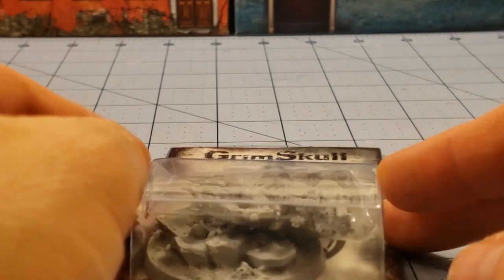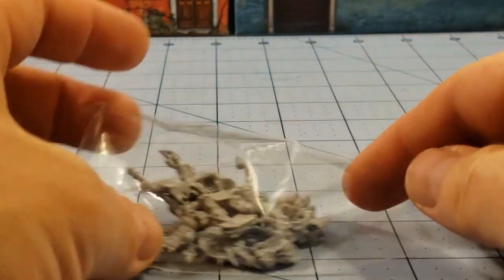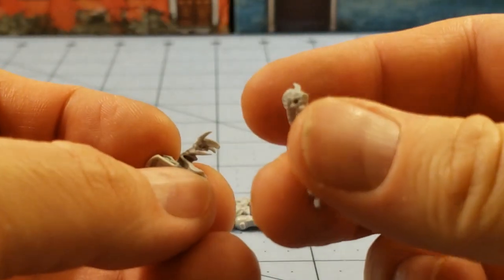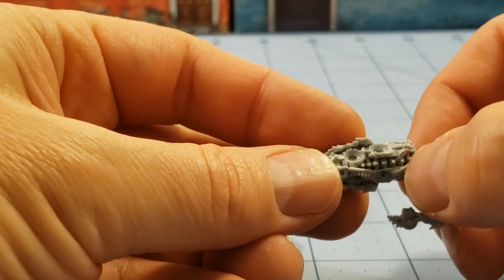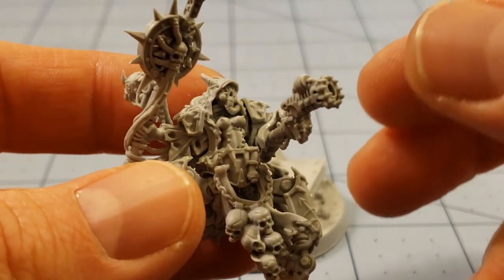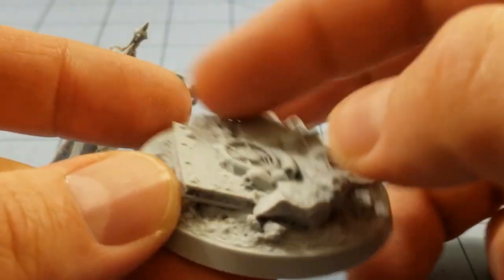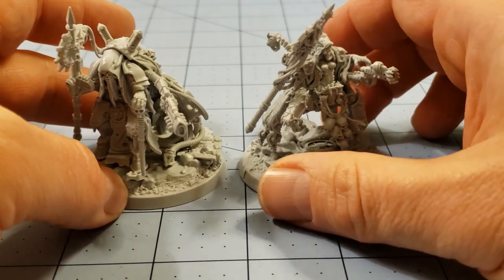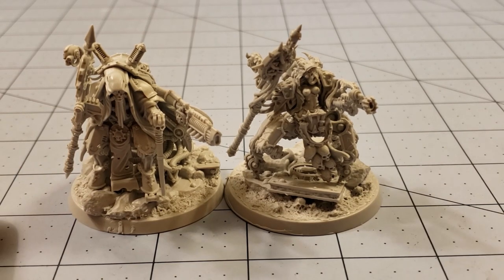Grimskull Miniatures: Mechanic Adept Dark Priest unboxed and built!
Now here's a type of model we don't see often enough- dark mechanicus!
I really liked the Cawl- inspired Tech Priest so the Dark Priest here seemed like a nice counterpart.
I was worried about her legs but in the end everything went together smoothly- I recommend being very careful with the contact points on the legs as there are specific cuts for each one on the abdomen.  She balances pretty well thankfully even off of her base- which also has some small spots for her legs to position in.
Would have been nice to see some optional parts but I guess if you've done admech for a bit you should have a fair amount of random techno bits to tinker with.  I feel like she's a bit undergunned compared to some of the other heroes out there!